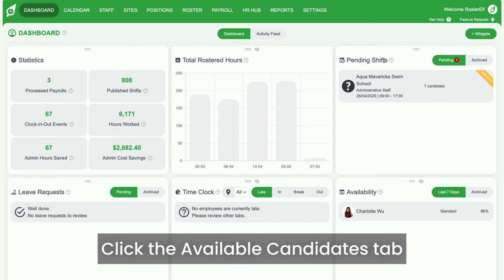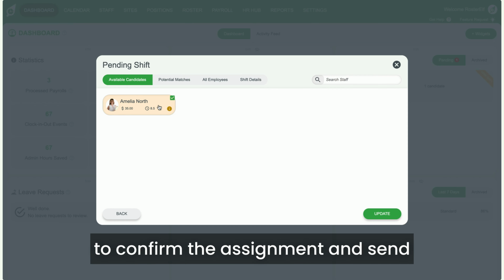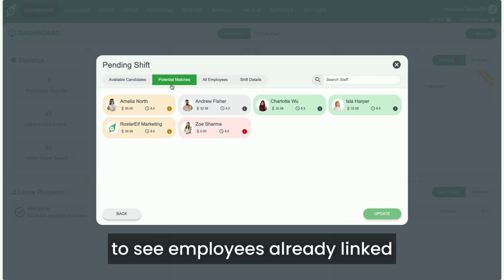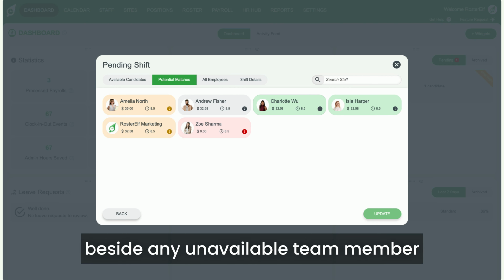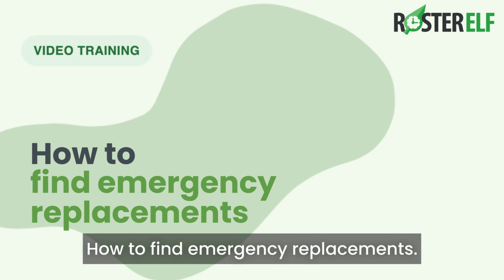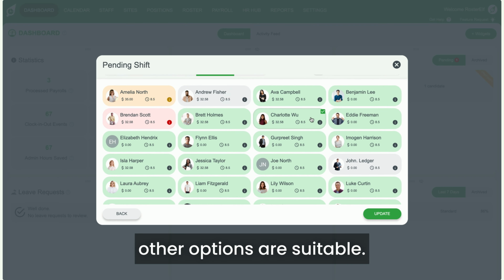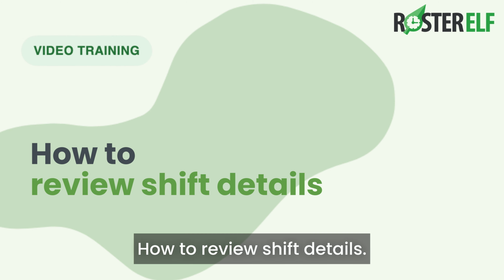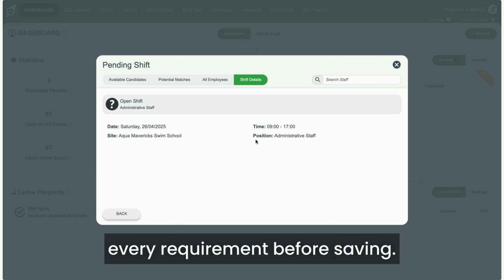How to Find Available Staff for a Pending Shift in RosterElf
Learn how to find available staff for a pending shift on the dashboard in RosterElf in this step-by-step tutorial with Zoe Clarke, Customer Training Specialist. Whether you're filling open shifts, approving shift swaps, or handling last-minute changes, the three candidate tabs — Available Candidates, Potential Matches, and All Employees — help you pick the right person fast and keep your roster running smoothly. RosterElf is a powerful, user-friendly employee scheduling and workforce management tool designed to simplify rostering, reduce errors, and save time.

In this guide you'll learn how to spot eager volunteers, read the Perfect Match colour codes, and handle staffing emergencies without stress.

🙋 How to Choose From Available Candidates
1. Click the Available Candidates tab to view staff who have volunteered.
2. Review each name and confirm they match the role and times.
3. Select your preferred employee and click Update to lock in the shift.

🎯 How to Select From Potential Matches
1. Open the Potential Matches tab for staff already linked to the site and position.
2. Look for names in green — they're free and ideal for the shift.
3. Hover over the speech bubble on grey, yellow, or red names to see any conflicts.
4. Pick an available employee and click Update to assign them instantly.

🚨 How to Find Emergency Replacements
1. Click the All Employees tab to view everyone in your account.
2. Scan for a suitable option when the other lists are empty.
3. Choose the best candidate and hit Update to keep the roster on track.

📋 How to Review Shift Details
1. Open the Shift Details tab to confirm the shift type, position, date, time, and site.
2. Double-check these details before saving to avoid scheduling errors.

That's it — the fastest way to match the right employee to every pending shift.